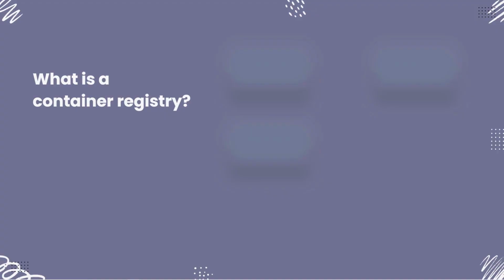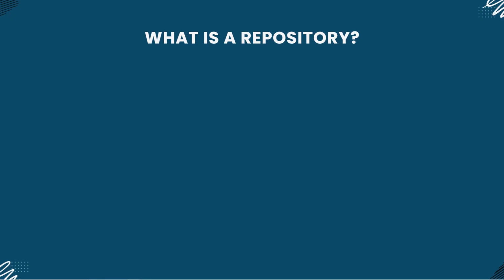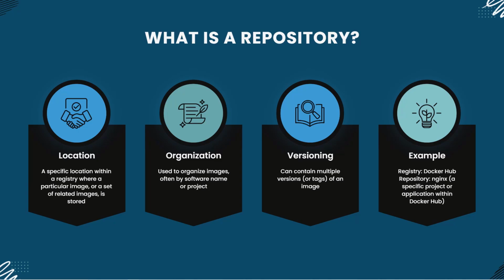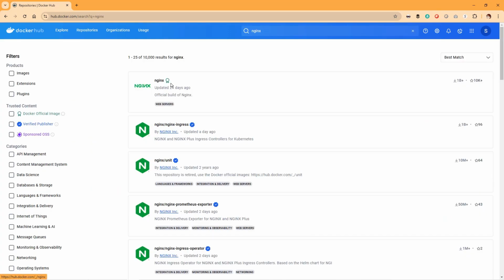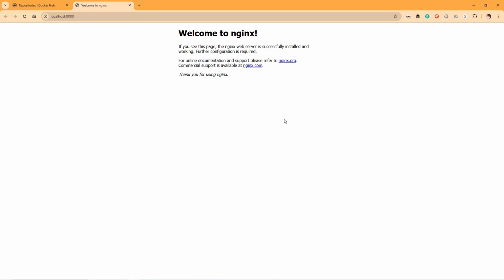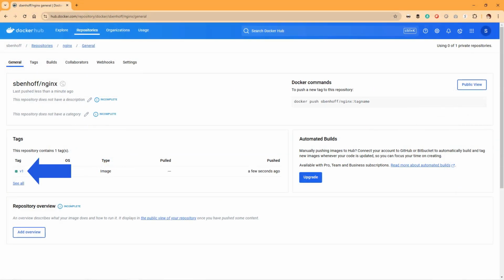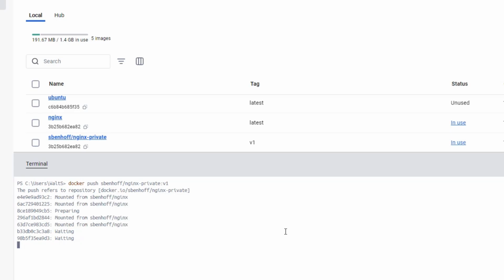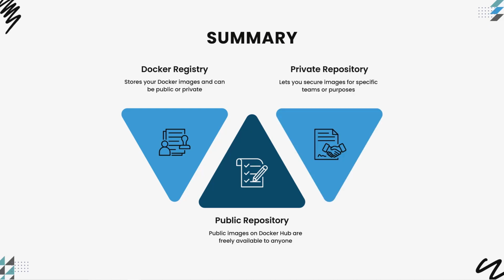What is a container registry? | Docker Tutorial | Docker Explained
In this Docker tutorial, we break down the fundamentals of container registries, a crucial concept in the world of Docker and DevOps! 🚀 What is a container registry? A container registry is a service where Docker images are stored, managed, and distributed, making it easier for DevOps teams to streamline workflows, maintain consistent environments, and deploy applications at scale. We’ll cover why container registries like Docker Hub and private registries are essential for development teams, how they improve CI/CD pipelines, and best practices for securely managing and versioning your images. If you're a developer or part of a DevOps team, this guide will help you understand container registries and optimize your workflow! Welcome to this Docker tutorial and you can look forward to many more!

⚡️Chapters:
👉 0:00 Intro
👉 0:25 What is a container registry? - Docker Tutorial
👉 1:32 What is a repository? - Docker Explained
👉 2:43 Docker Hub
👉 3:55 Pulling public images from Docker Hub - Docker Hub Explained
👉 4:47 Creating a public repository on Docker Hub
👉 5:56 Docker Hub private repository - Docker Hub explained
👉 7:28 Summary
👉 7:54 Outro

👑 About Me 👑
I have 20+ years of experience in IT as a Business Owner, Author, Speaker, Docker Community Leader, and Sitecore Technology MVP. I have a passion for tiaras, technology, gaming, and general nerdery. I love to learn new things as well as mentor and teach others. I teach leadership, communication, Docker, and Sitecore development. I aim to provide my students with an immersive learning experience, not just a bunch of lectures and handouts. I have studied learning and instructional design so that I can combine my skills in development and training effectively. Many of my courses on Pluralsight and LinkedIn include real experiences from my career to walk students through common struggles to help visualize learning objectives. I am currently a Co-Owner of HoffsTech, LLC, an organization that I started with my family to provide online courses and digital media production. ❤️
⚡️RIGHT NOTICE:
🎹 BACKGROUND MUSIC